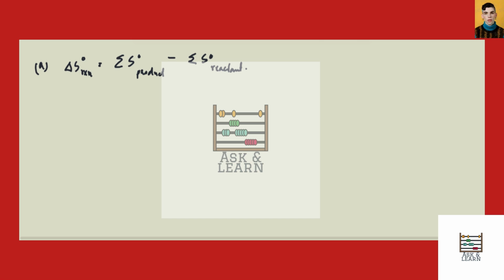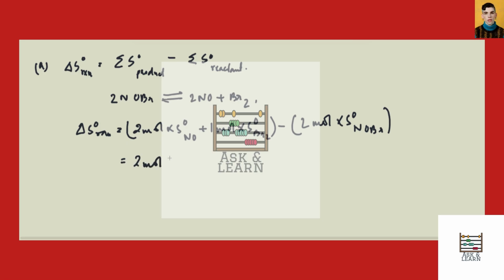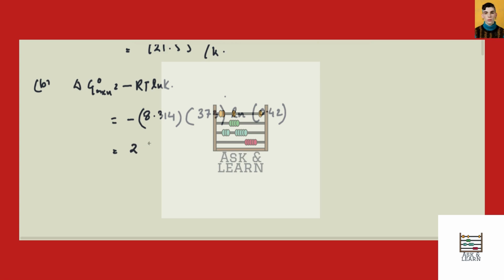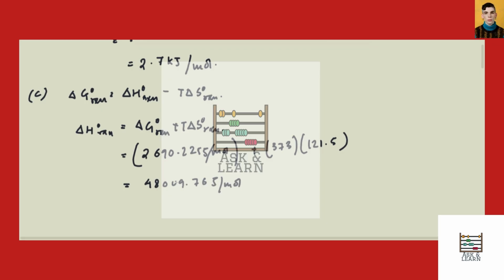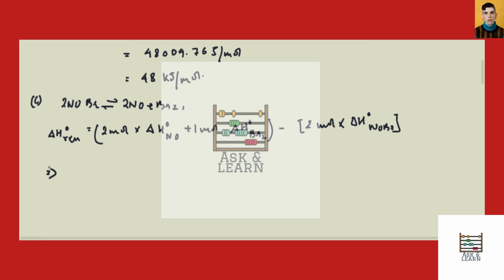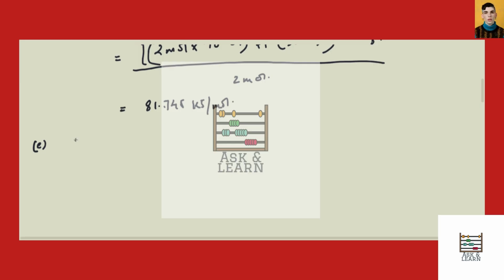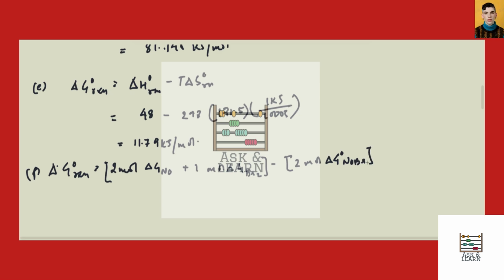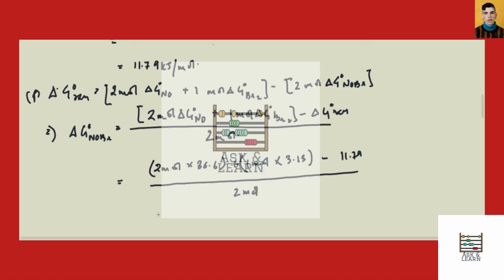Consider the following reaction: Given that of . and that and are constant with temperature, find (a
Consider the following reaction: Given that of . and that and are constant with temperature, find (a) at 298 (b) at 373 (c) at 373 (d) of at 298 (e) at 298 (f) of at 298